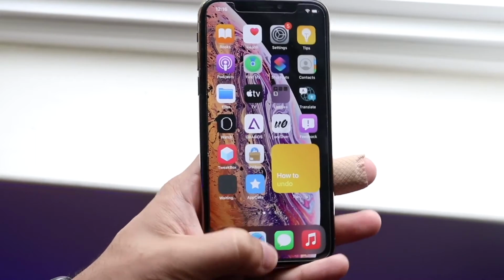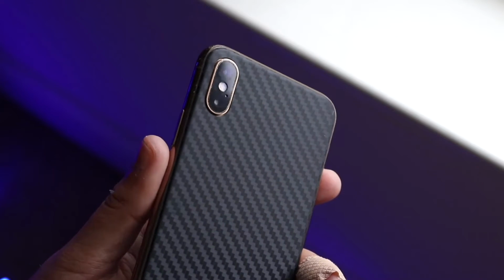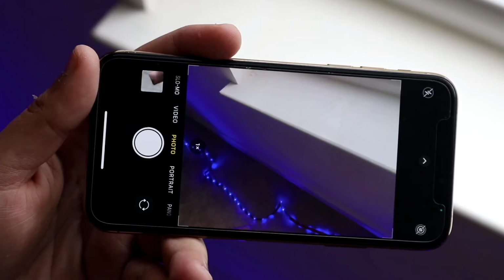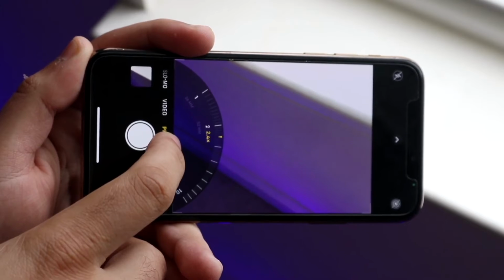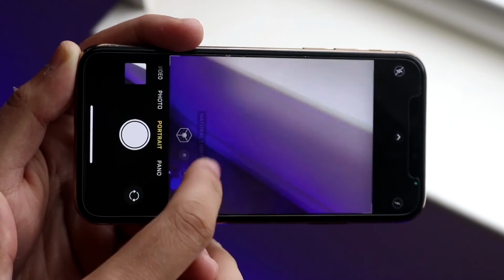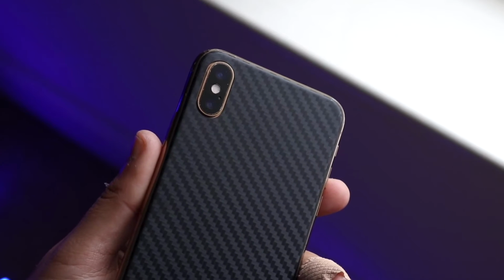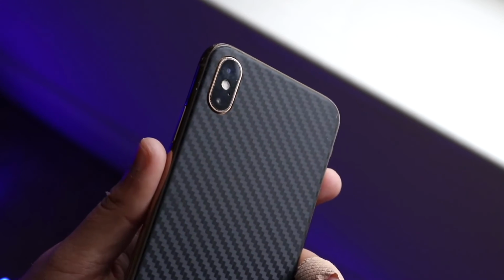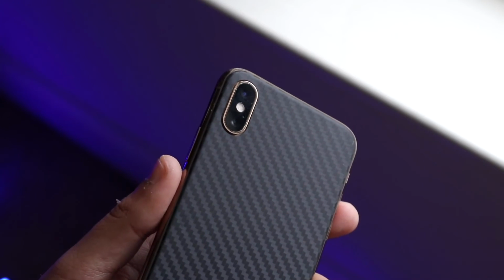iPhone XS Camera Review! (2021)